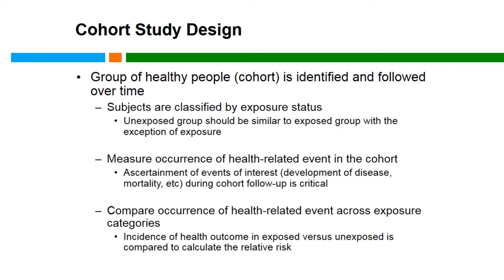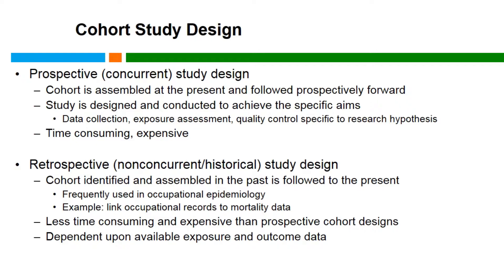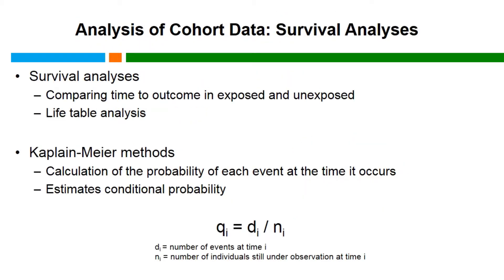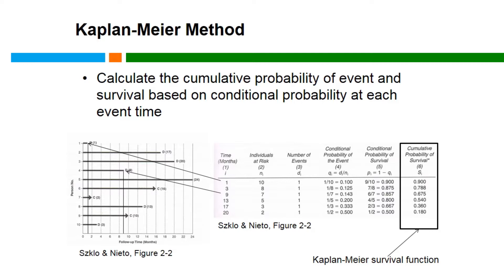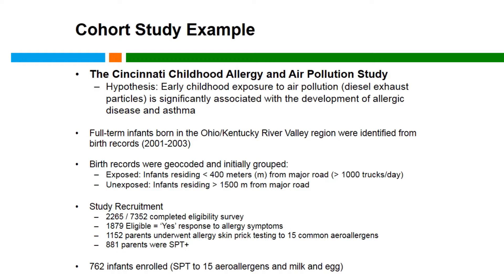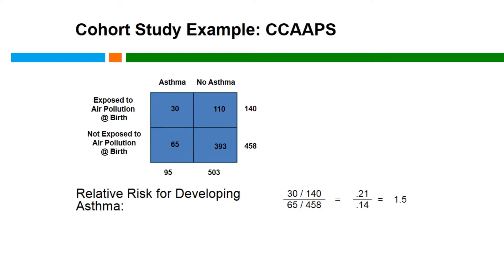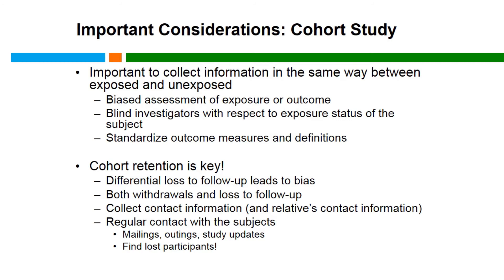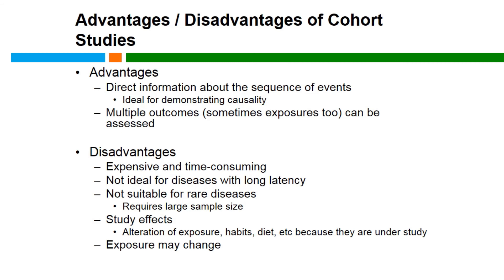Part 5/6 - Epidemiologic Study Designs - Cohort Study Design by Patrick H. Ryan, PhD, MS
Learning Objectives:
1. Identify cohort study design, measuring a group (cohort) of healthy people and following them over time.
2. Discuss occurrence of health-related events measured and compare the occurrence across exposure categories.
3. Describe advantages and disadvantages of cohort study design.